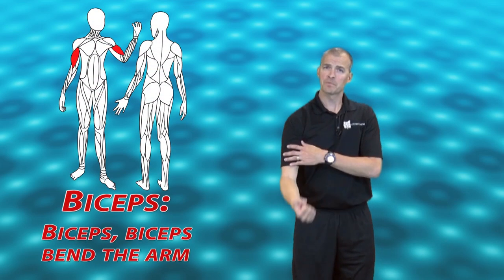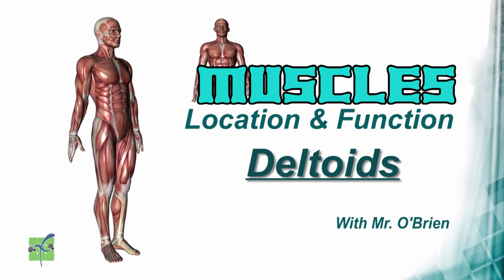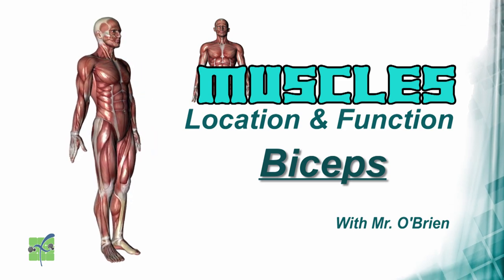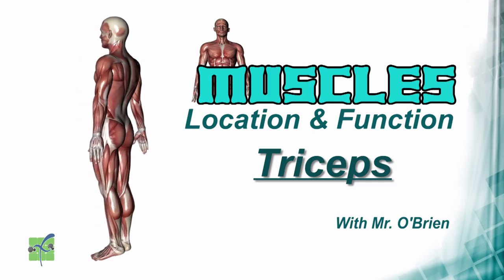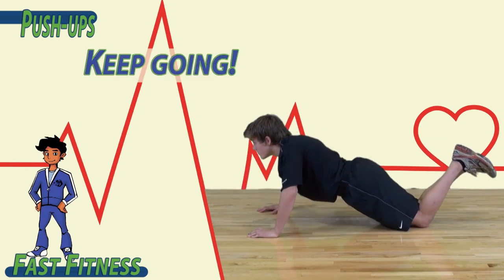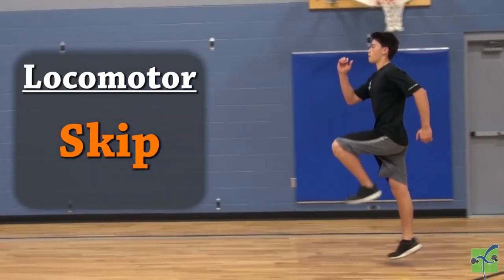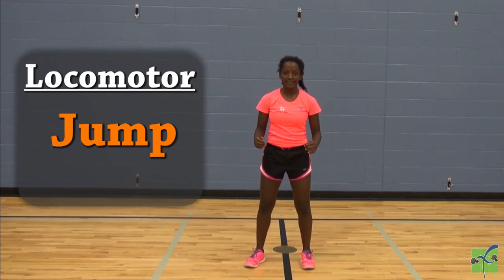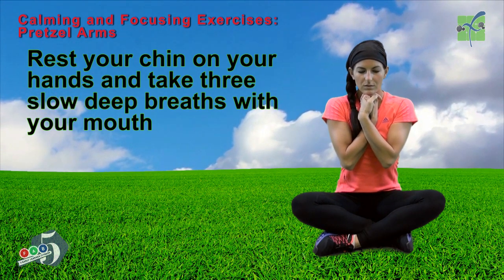PE, Grades 4-5, Week 3 - Muscle Motion